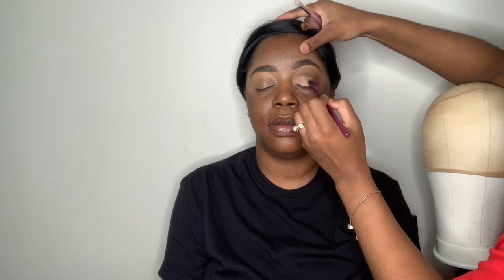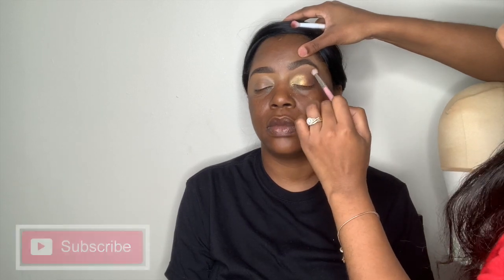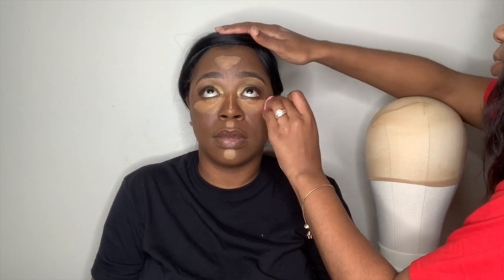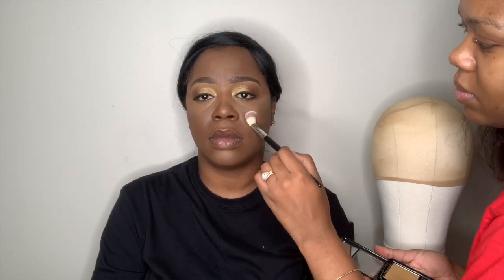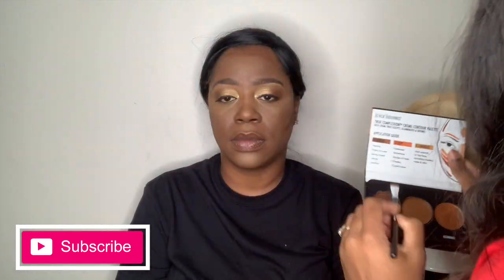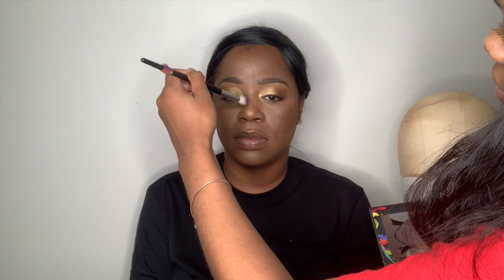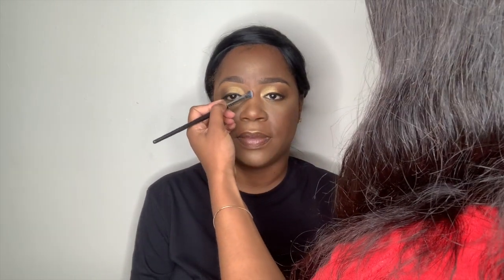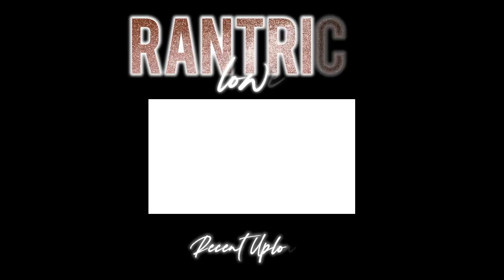CLIENT TUTORIAL | MINI SOFT GLAM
Hi Y'all! I'm back! My charger went out on my MacBook weeks ago and the charger just came in today and I already have my first video back uploaded! This is my aunt; she came in and let me practice on her face while we are quarantine. This gives you an idea if I really was doing an actual client how it would go. Also, I show you one of the many mistakes we have as a makeup artist. Mines is SHADE MATCHING. Well come to find out it wasn't me it was Maybelline SuperStay that oxides to a darker color. Don't worry I invested in new foundations products and can't wait to do more client tutorials with them.

PR O D U C T S  M E N T I O N E D :

Morphe 350M
Makeup Revolution Concealer C2
Meech and Mia Pigment White
Juvias Place Liner Black
Maybelline Superstay Beautiful Bronze
La Girl Pro Concealer Fawn and Chestnut
Black Radiance Pressed Powder Butter Pecan
Black Radiance Contour Kit
Juvias Place Blush Bella
Black Radiance Bronze Glow
Jordana Lip Liner Coffee Bean
Morphe Gloss Pixie
AOA Gloss City Girl

F A Q :

Age: 24

Camera Used to Film: iPhone 11

Lighting: NEEWER

Editing: iMovie